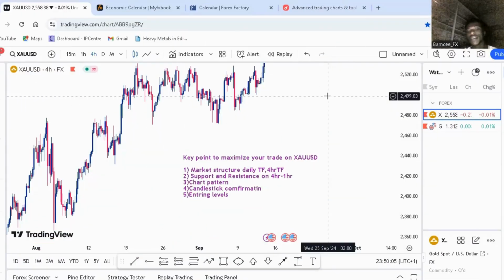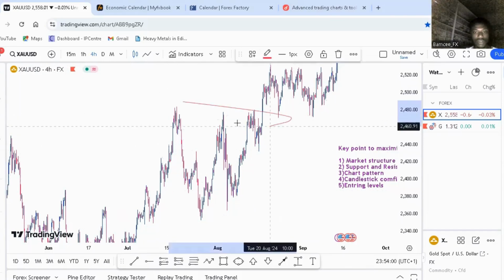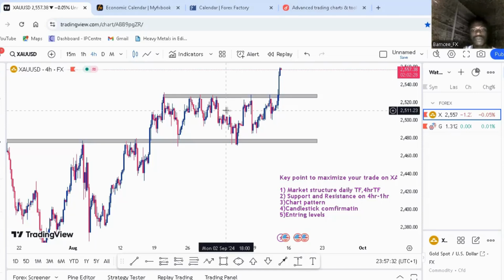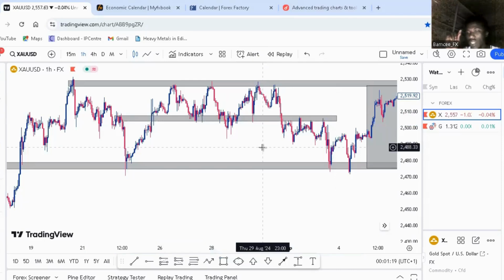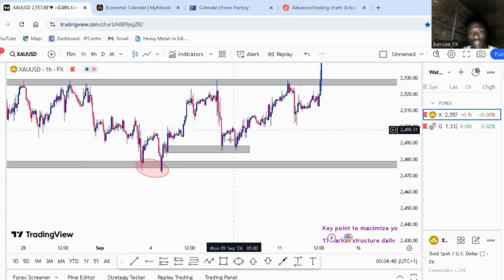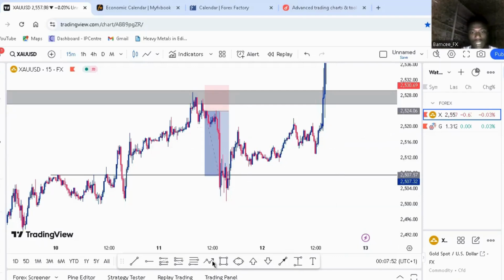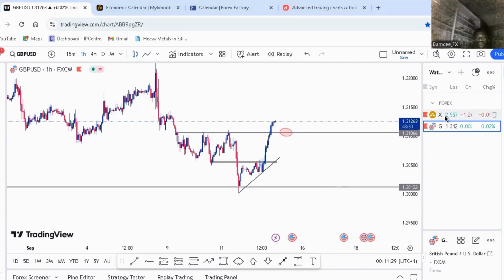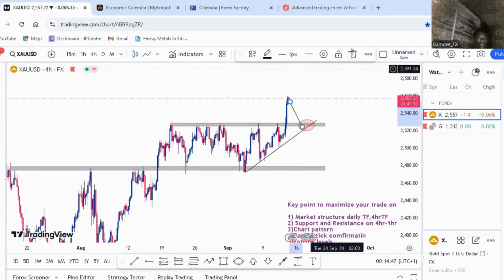HOW I TRADE XAU/USD (GOLD) PART 1.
How i maximize my trades on gold using this simple strategy approach.
Am basically Documenting my journey here on YouTube, Showing y'all that it's possible to start from nothing and become something in this industry.

Trading Broker I use👇

EXNESS BROKER.

If you're new here start by following these instructions .

To take my signals and join the withdrawal team follow these easy steps

1. Open and register with exness broker.

2. Fill your details accordingly and make sure to select these options
-MT5 or MT4
-Leverage 1:2000 or unlimited
-Currency: USD or any of your choices.
-Address should be the same as what's on your utility bill.
-Download these two apps on your play store or apple store: META TRADER 4/5

4. Fund your account with any amount from $10 upward and start taking trades. Make sure to apply proper risk management.